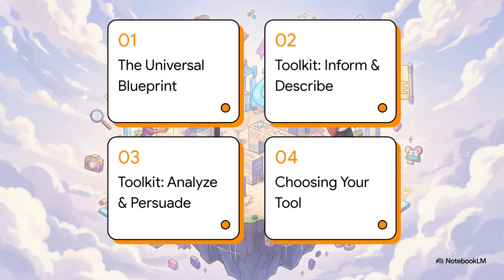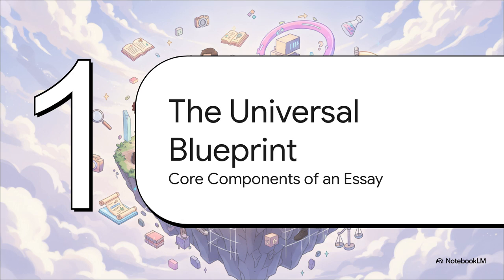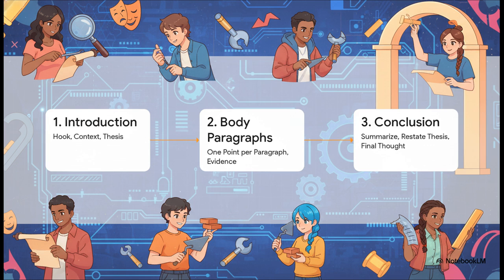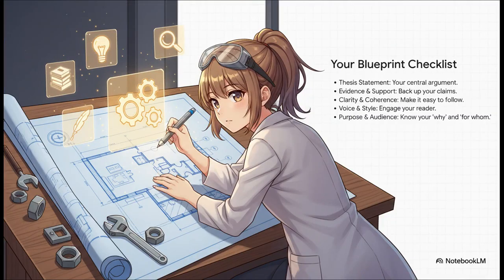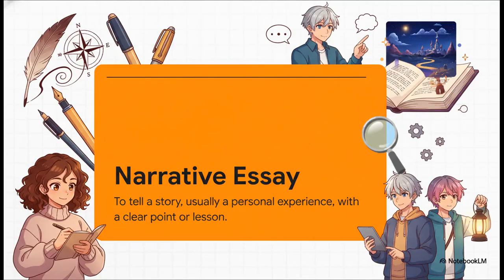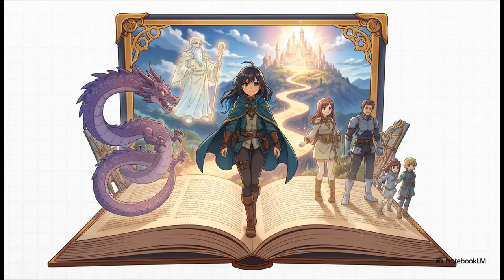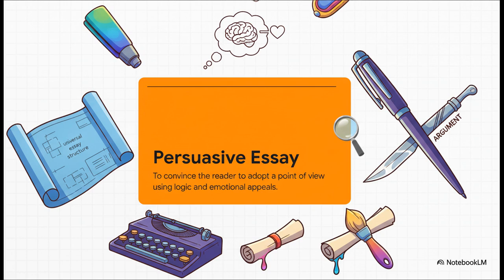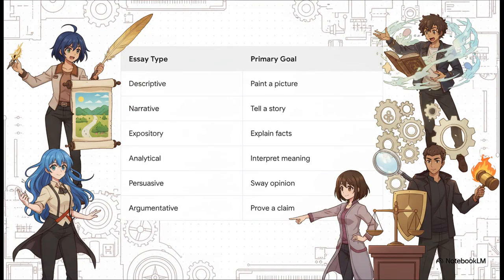Building the perfect essay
An essay is a short, focused piece of structured academic and literary prose, the name coming from the French word "essayer," meaning "to try". Effective essays require critical thinking and are organized around a central argument known as the Thesis Statement. They follow a logical structure: an Introduction, Body Paragraphs, and a Conclusion, which should not introduce new information. Crucially, all claims must be backed up with evidence such as facts, statistics, or textual analysis. Types include the Descriptive Essay, which uses sensory details to create a dominant impression of a subject. The Narrative Essay tells a personal story from a first-person perspective, often revealing a lesson or theme. The Expository Essay is objective and fact-based, used to explain or inform using logical structures like cause/effect. An Analytical Essay breaks down a complex subject and interprets its parts using evidence from the subject itself. Finally, Persuasive Essays aim to sway the reader emotionally or logically, whereas Argumentative Essays prove a claim using formal, empirical evidence.